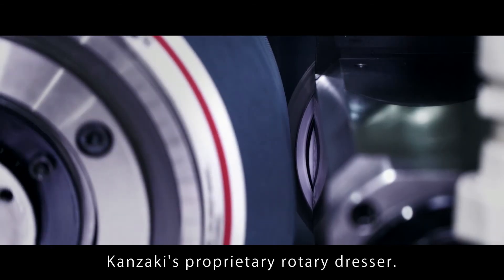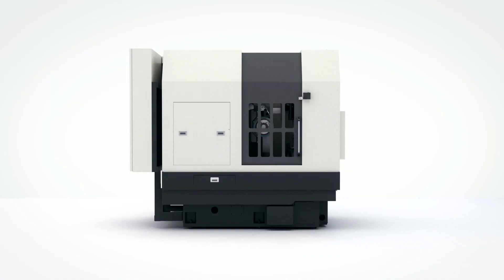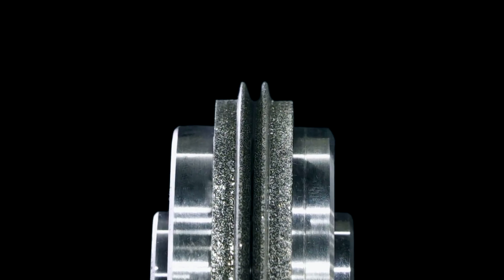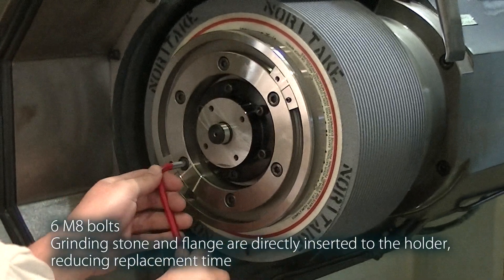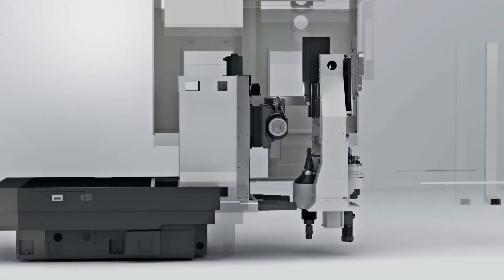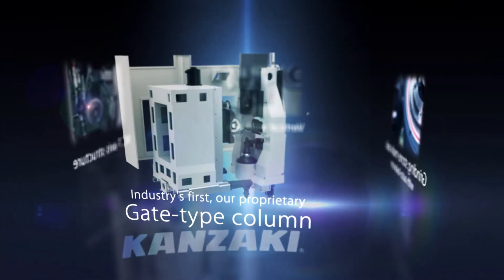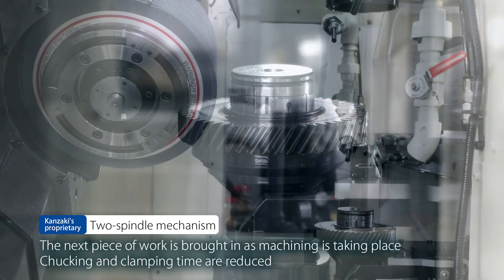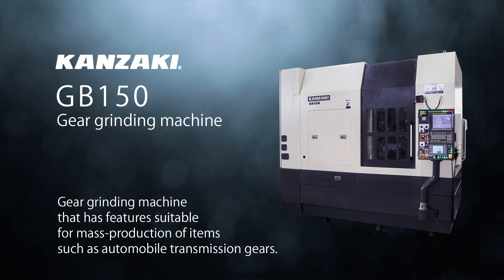Gear Grinding Machine GB150_KANZAKI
Introducing the Gear Grinding Machine after heat treatment.
Kanzaki Kokyukoki Mfg. Co., Ltd.